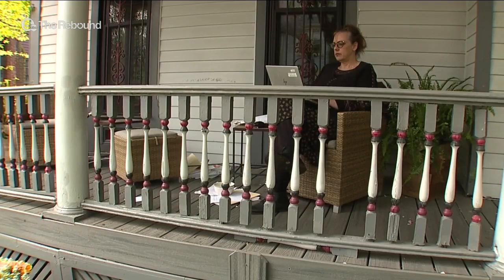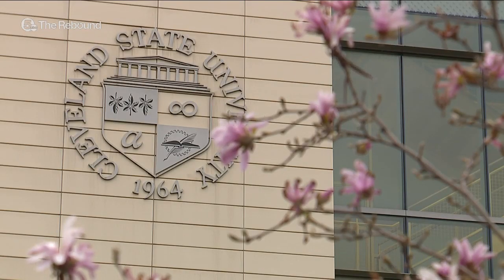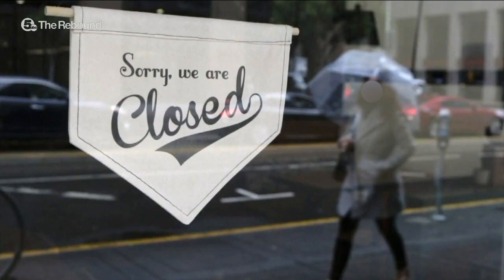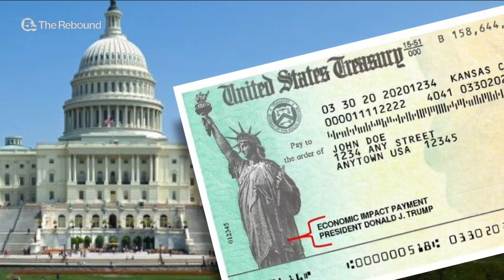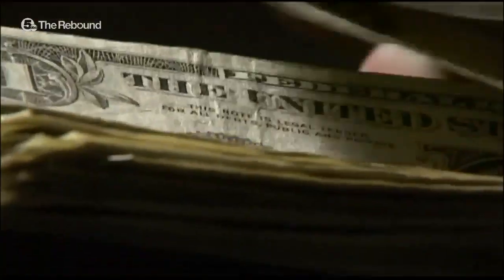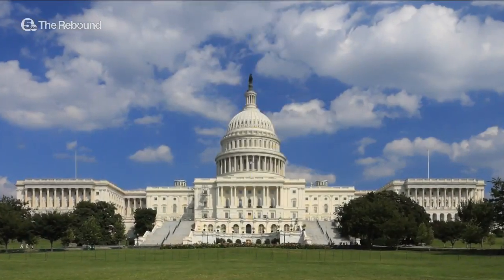Rebound NEO Stimulus Checks